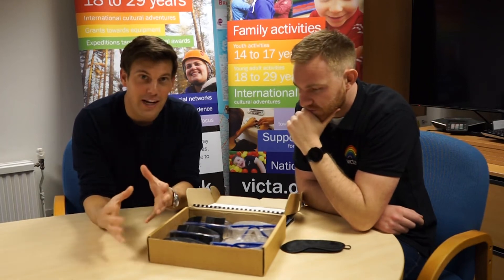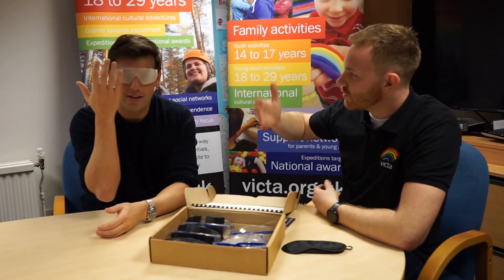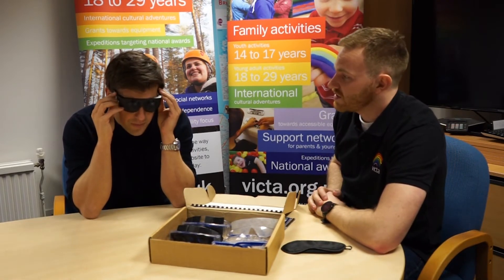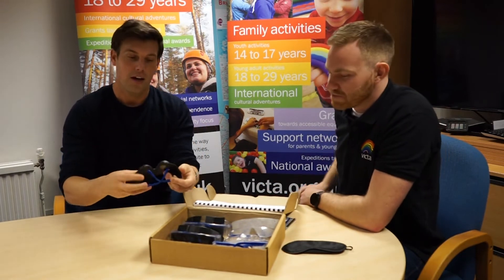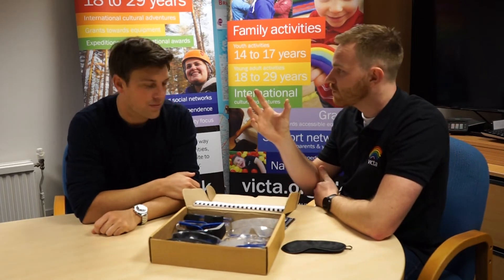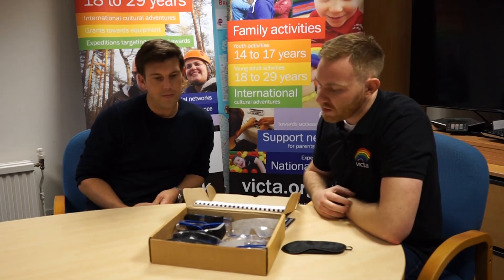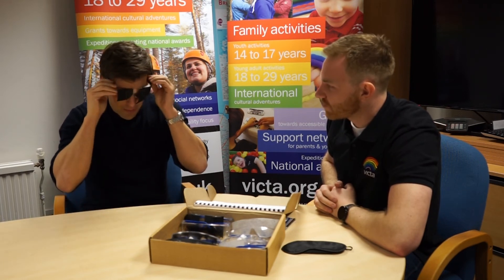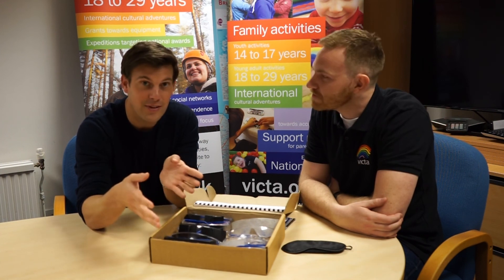Presenter Bryn Lucas learns more about vision impairments and sighted guide training with VICTA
Bryn Lucas is running the London Marathon for VICTA and came to find out more about how the funds he raises will help. Bryn tried on a series of sim specs to gain an understanding of different types of vision impairments and how people with vision impairments may see the world differently.

You can find out more about VICTA and how you can support us